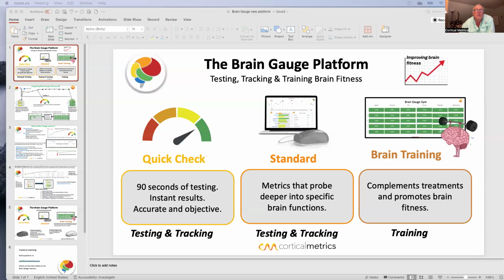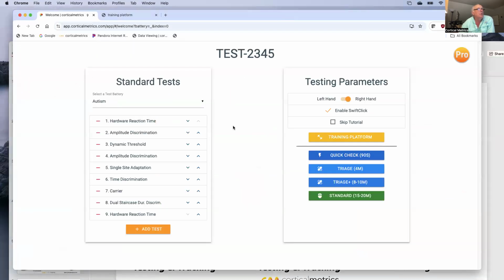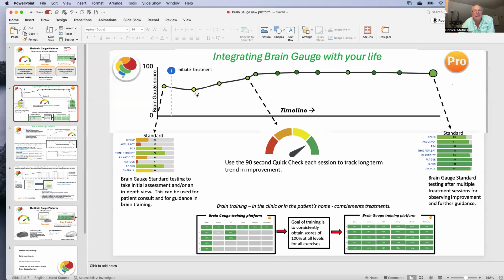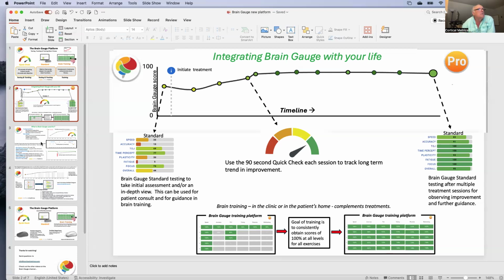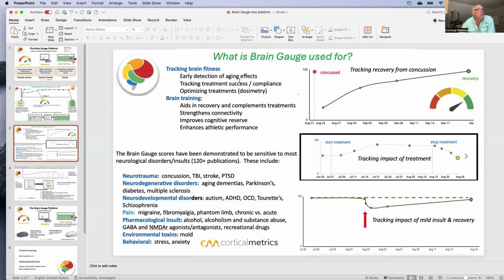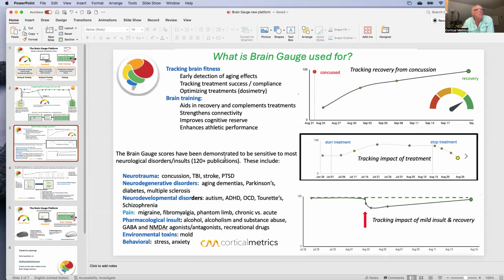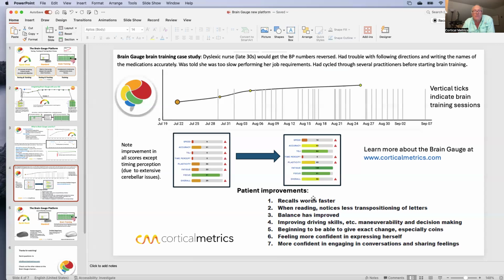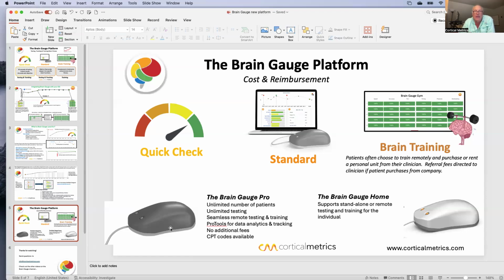Brain Gauge - new platform introduction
Several new features on the Brain Gauge, including QuickCheck and Brain Training are introduced.  Standard testing is the best way to make an initial assessment and the QuickCheck is very effective at tracking progress.  Brain training & testing can be done in the clinic or in the home.